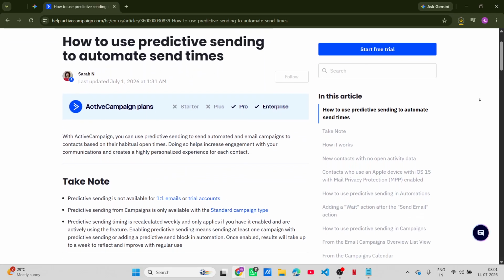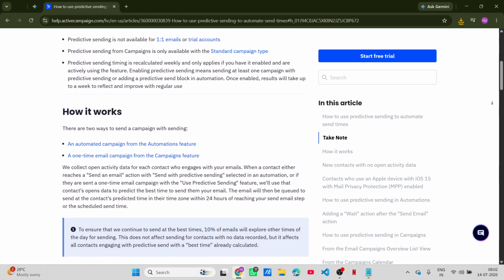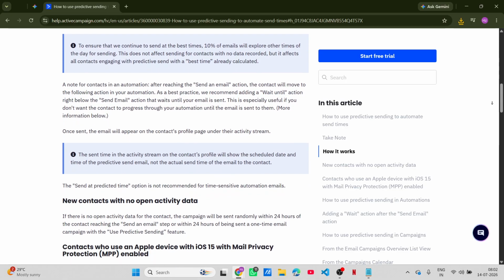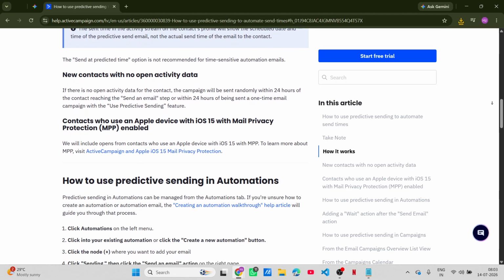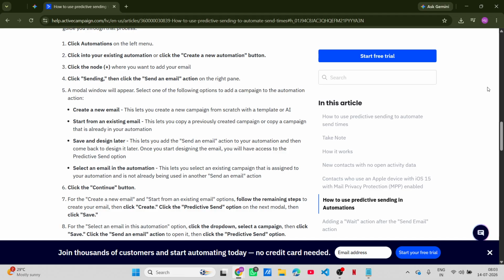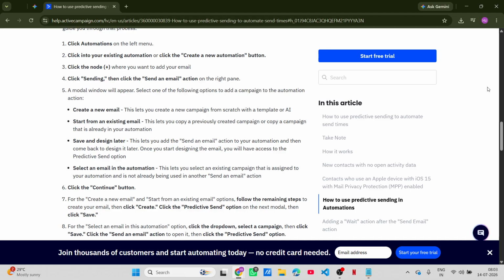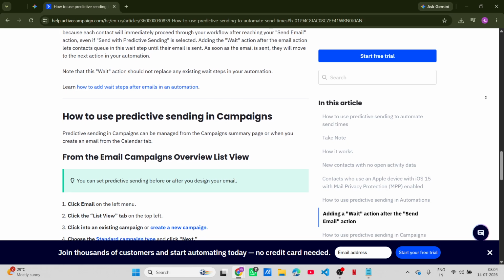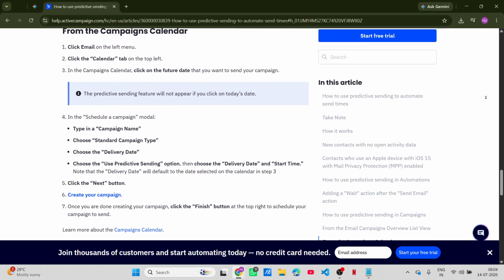How to Send Automations at Specific Times in ActiveCampaign (2026 Guide)